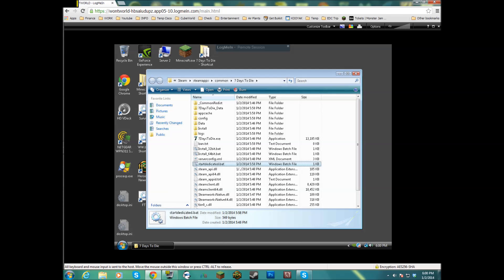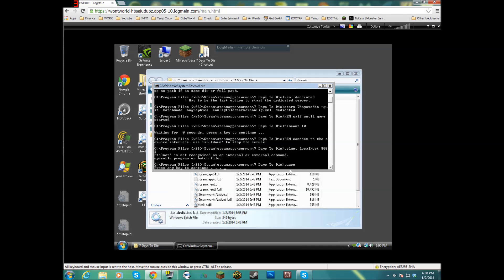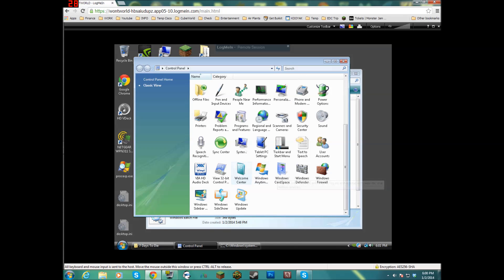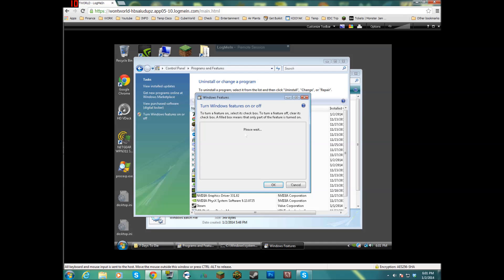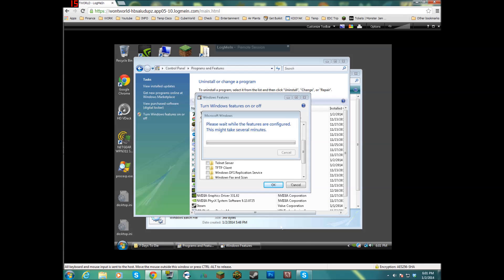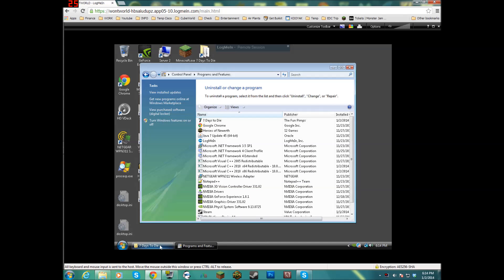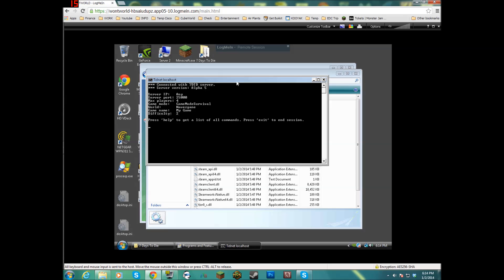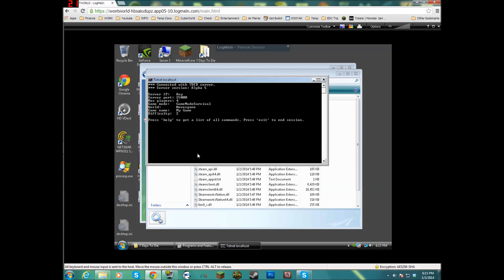7 Days To Die Dedicated Server - telnet is not recognized as an internal or external command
This is a fix for the error "telnet is not recognized as an internal or external command when you try to run the 7 days to die dedicated server.